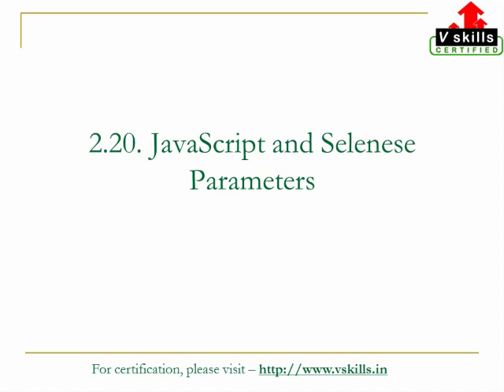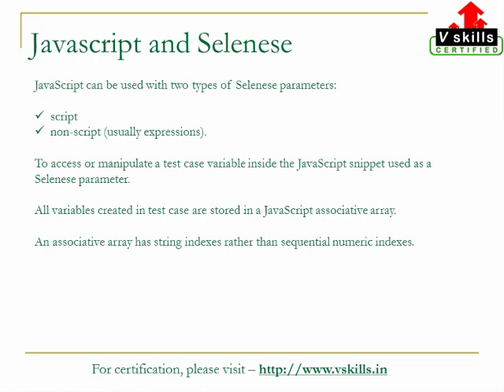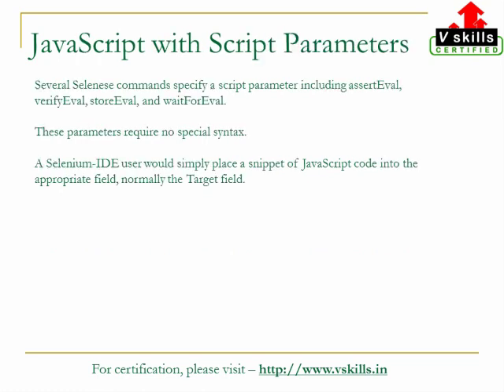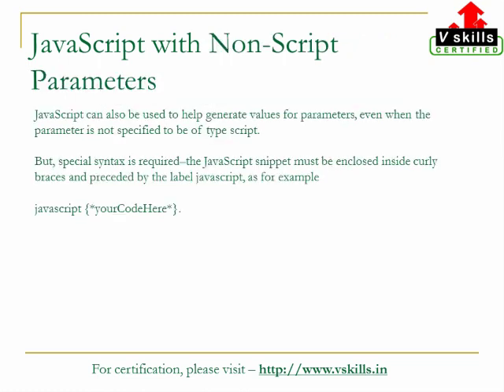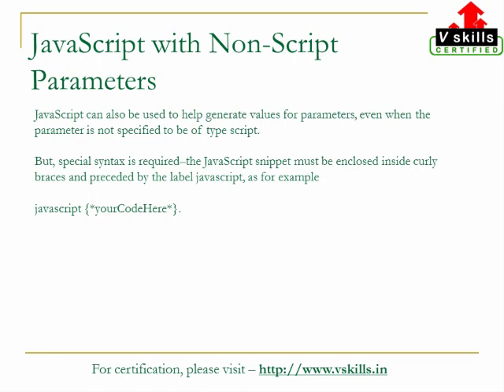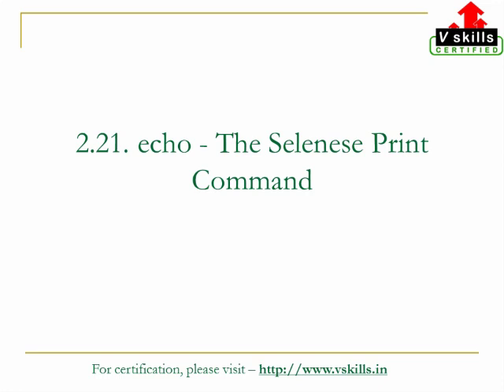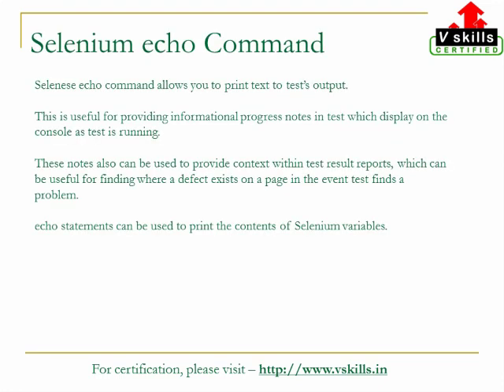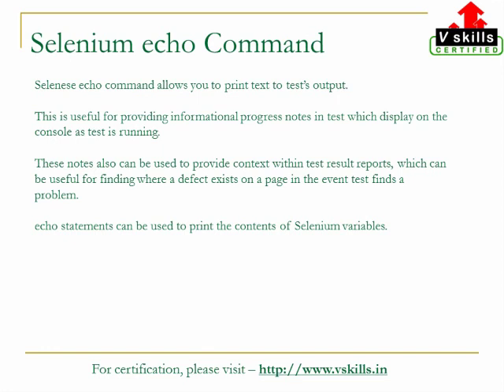Javascript and Echo command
Javascript can be use with two types of selenese parameters: Script and non script (usually expressions). In most cases, you'll want to access and/or manipulate a test case variable inside the javascriptsnippet used as a selenese parameters.

"Selenese echo command allows you to print text to test’s output.